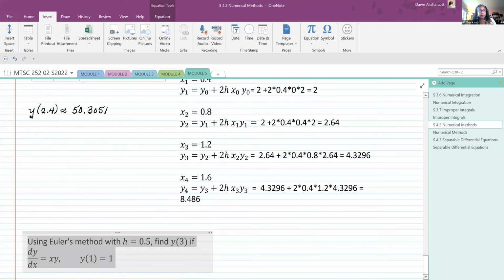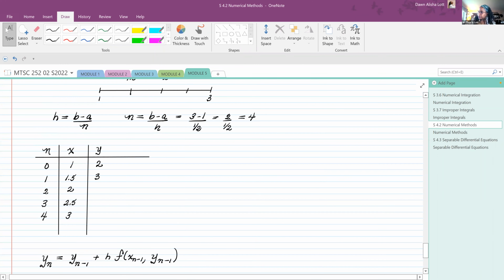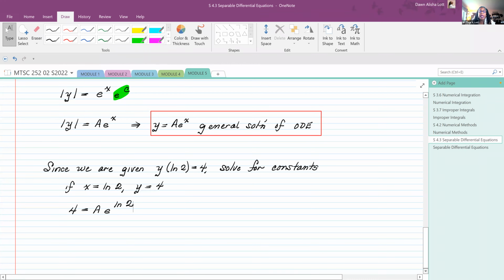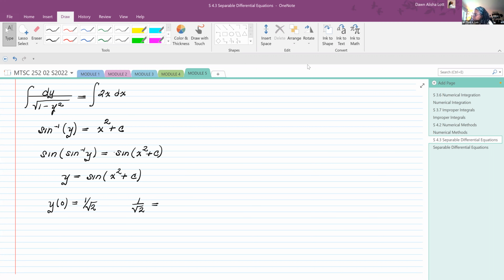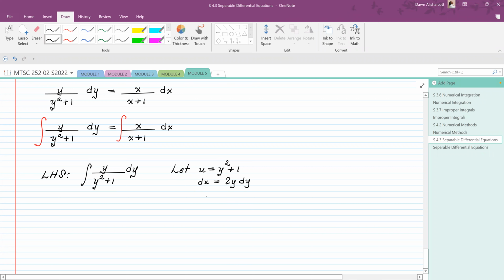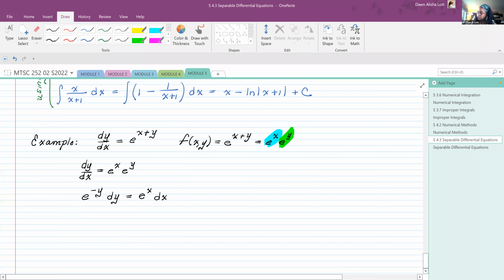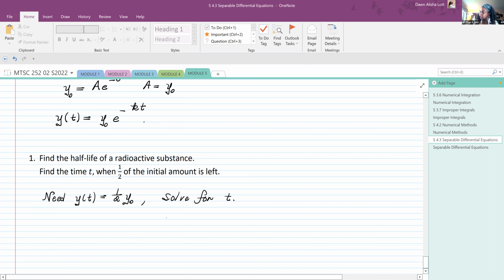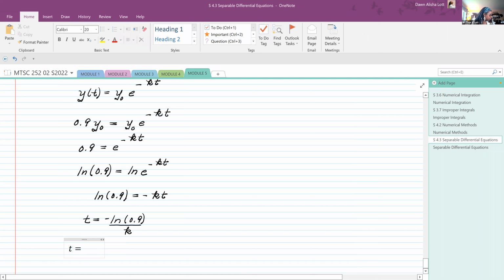MTSC 252 02 S 4.3 Separable Differential Equations, Part 1